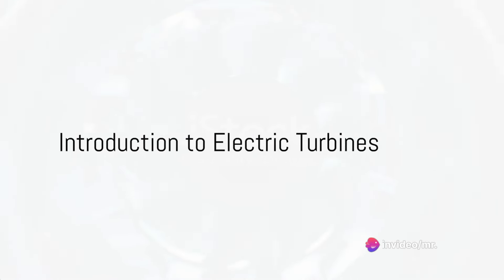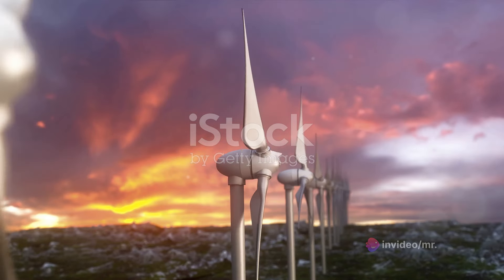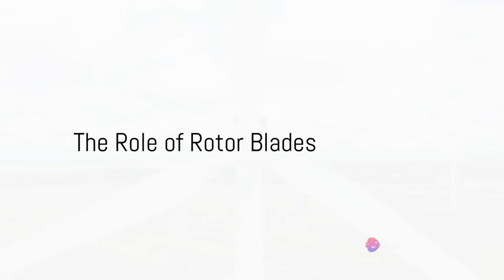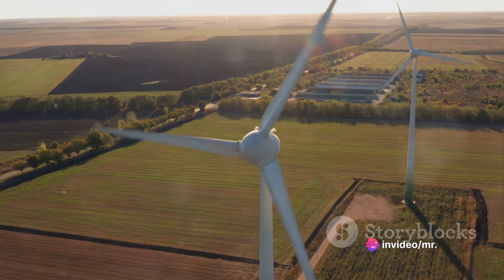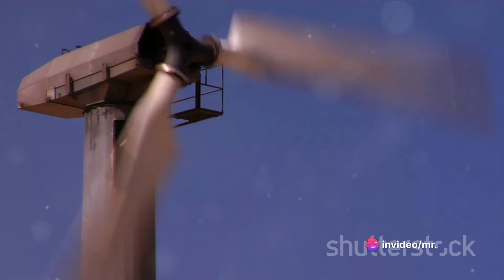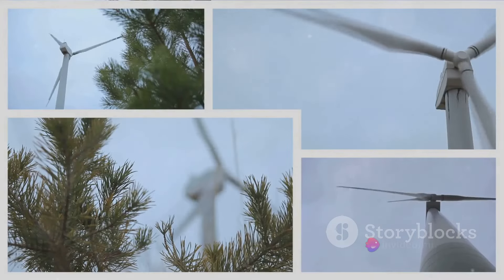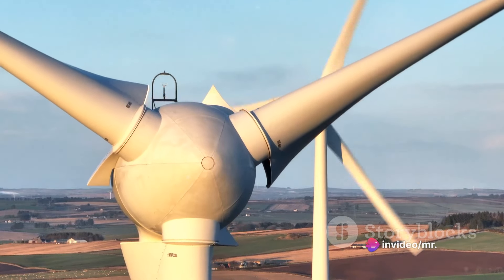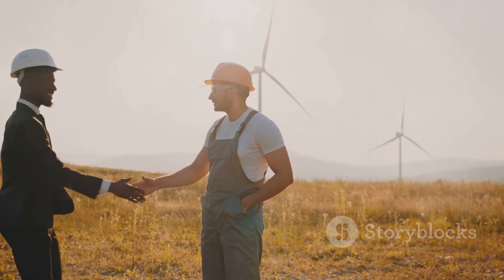Unraveling the Magic of Electric Turbines | How Turbines work | MR. L.K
In this captivating video, we take you on a deep dive into the enthralling world of electric turbines. Join us as we unravel the secrets behind how these incredible machines transform raw energy into electricity, powering our modern world. You'll gain a comprehensive understanding of the inner workings of electric turbines, the science behind their operation, and the significant role they play in renewable energy production. Don't miss out on this enlightening exploration! Let's make knowledge and curiosity go viral together!

OUTLINE:

00:00:00 Introduction to Electric Turbines
00:00:14 Types of Turbines
00:00:41 The Role of Rotor Blades
00:01:05 Mechanical Energy to Electrical Energy
00:01:43 Powering Our World
00:02:02 Conclusion
Unlocking the power of the wind! 🌬️⚡ Learn how electric turbines harness the natural force of the wind to generate clean and sustainable energy. 🍃💡

Dive into the science behind electric turbines, where kinetic energy transforms into electricity, fueling a greener future. 🌎🔧 Join the movement towards a sustainable planet!

Harnessing the power of nature, electric turbines spin into action, converting wind into electricity. ⚙️🌬️ Explore the fascinating journey of wind energy generation and its role in shaping a cleaner tomorrow.

Did you know? Electric turbines play a key role in the transition to a sustainable energy landscape. Uncover the secrets behind their operation and the positive impact they have on our environment. 🔄🔌